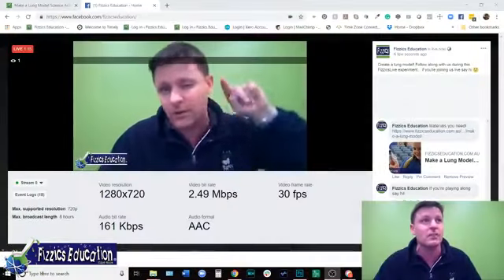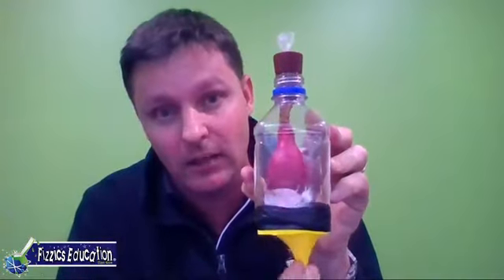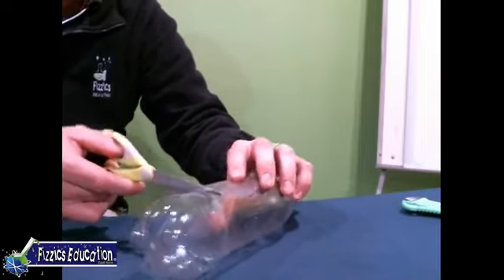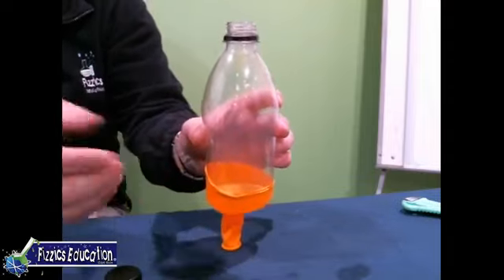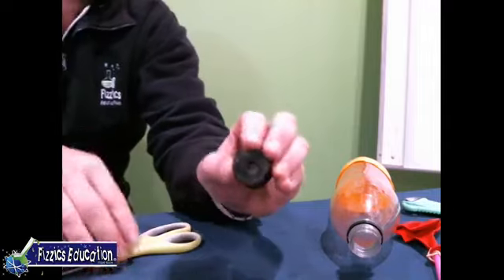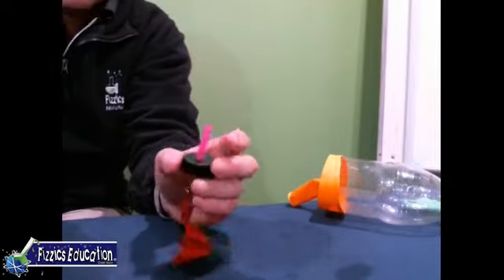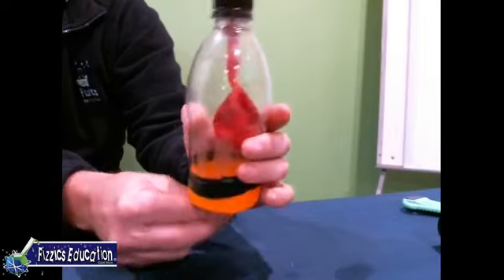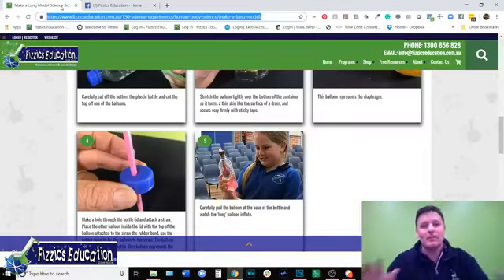How to create a lung model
Easily create a lung model with materials found at home or school.
Part of over 150 free science experiments on the Fizzics Education website